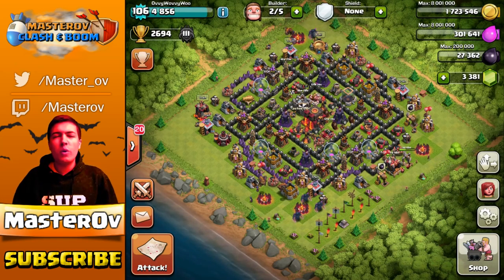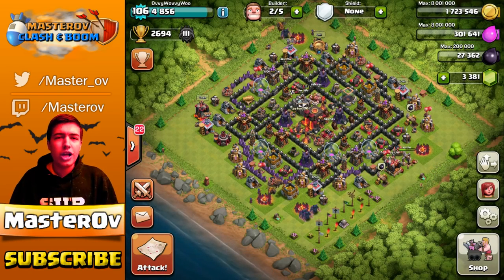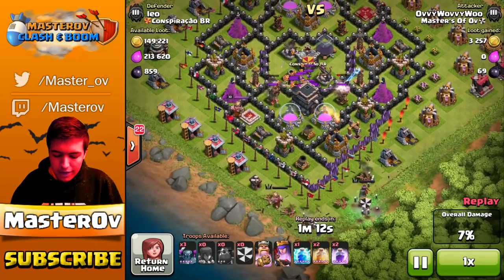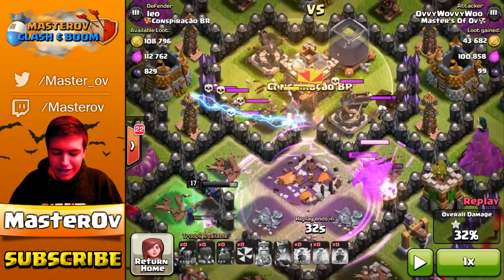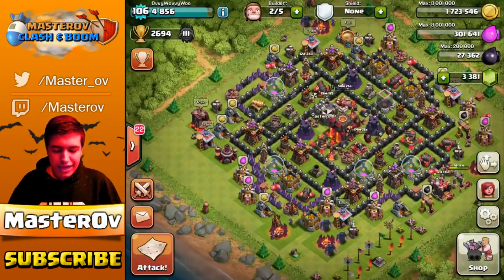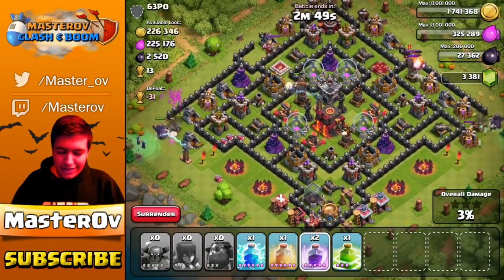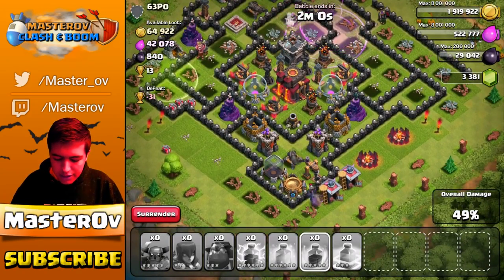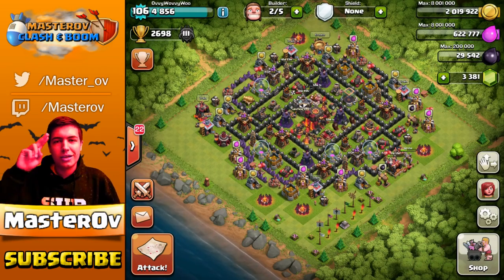Clash Of Clans ¦ “SCARIEST RAID!“ ¦ Spooky Halloween Special! Can You Survive؟!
Clash Of Clans Most Scary Attack Troops Strategy Clash Of Clans CoC Tips Tricks Strategies On Attack And Defence In Clash Of Clans & Boom Beach

Category: Games
Updated: 10 June 2014
Version: 6.108.5
Size: 53.3 MB

Category: Games
Updated: 02 June 2014
Version: 16.5.1
Size: 83.2 MB